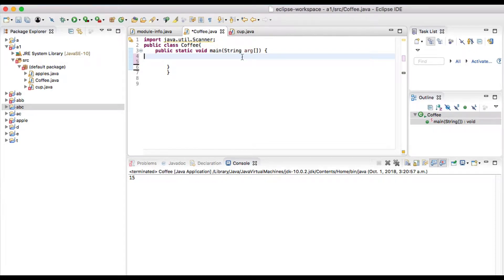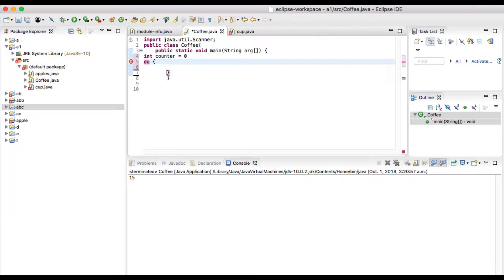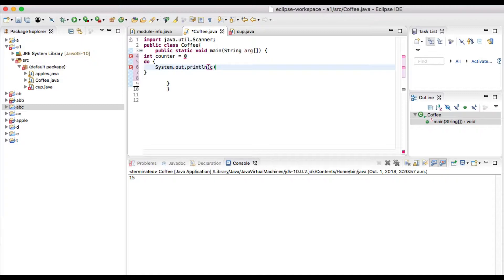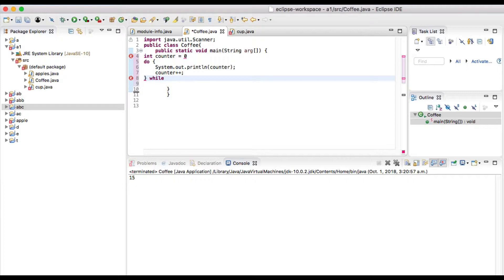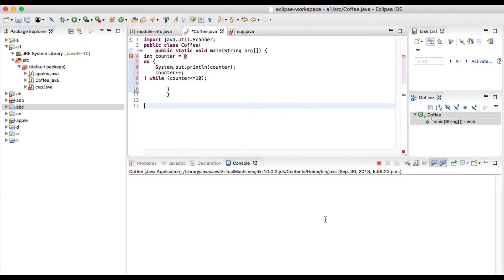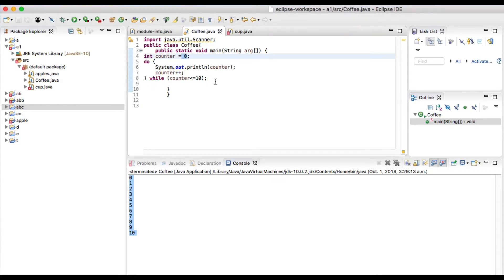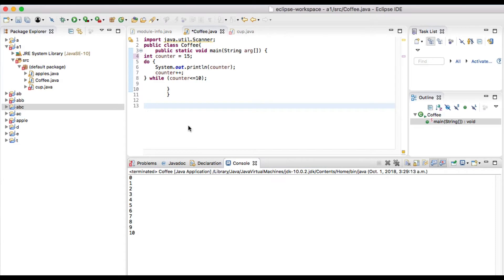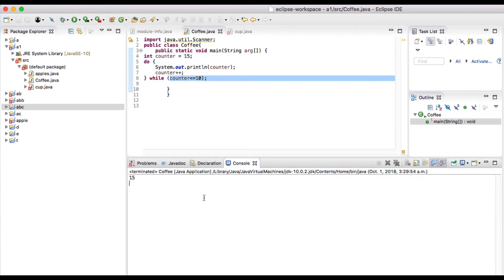Java Programming Tutorial - do while Loops